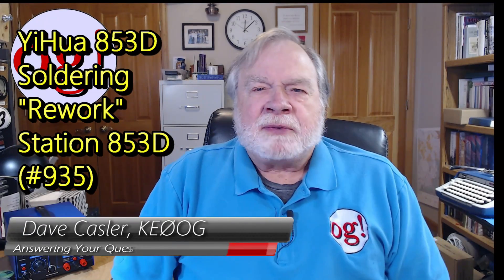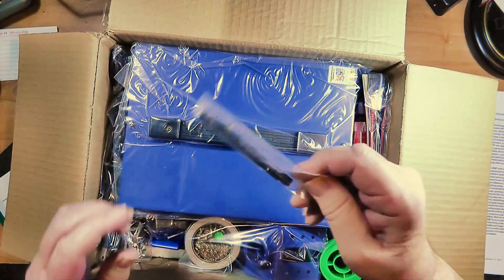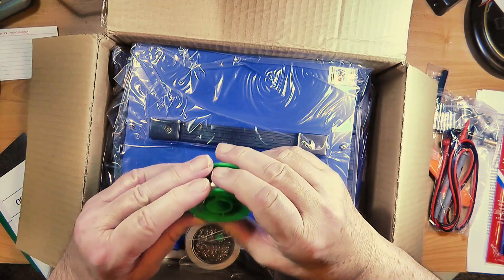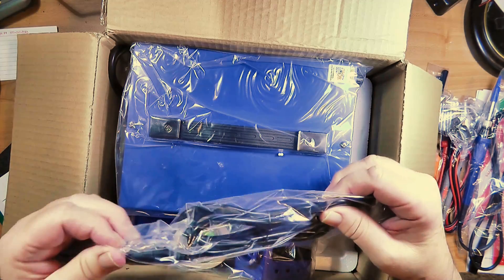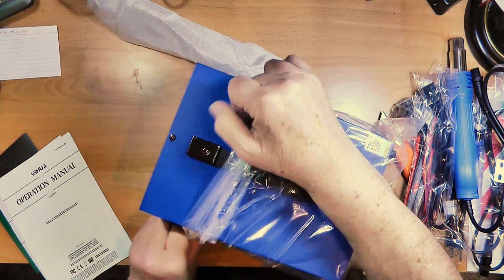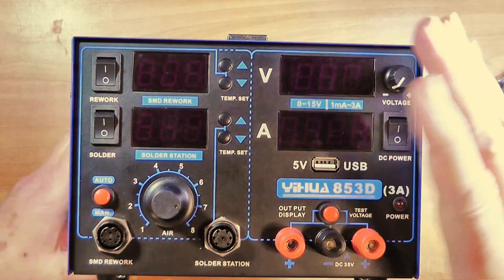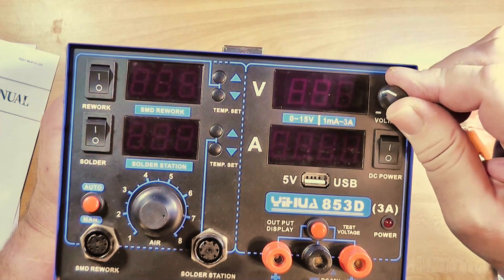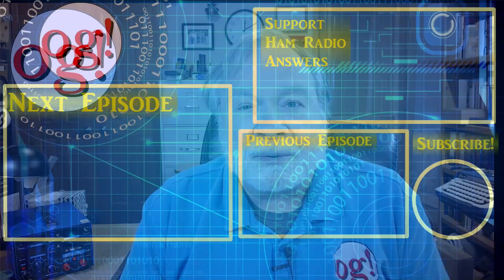Yihua 853D Solder/Rework Station Replaces Smoked Old Solder Station (#935 )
This soldering/rework station replaces an older Yihua 852D that gave up the ghost. It's the next in the model line: the Yihua 853D, with lots of new features. I look forward to using it. Note that I used channel funds to purchase this from Amazon it was not a freebee from Amazon or Yihua.